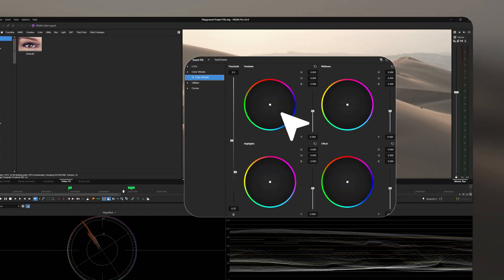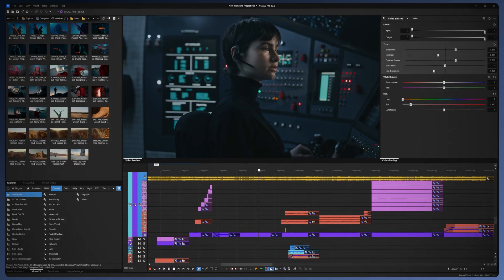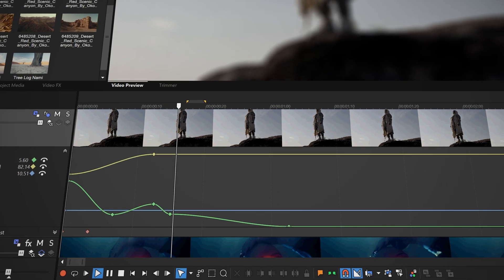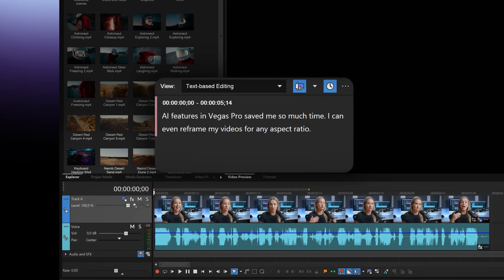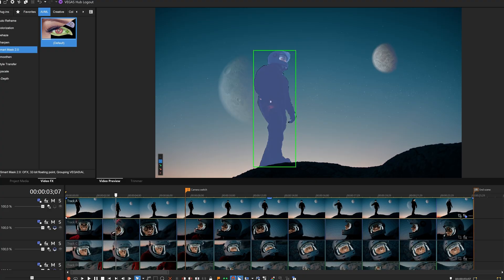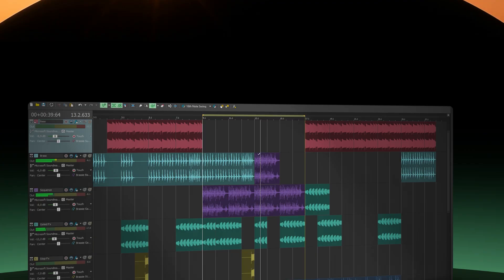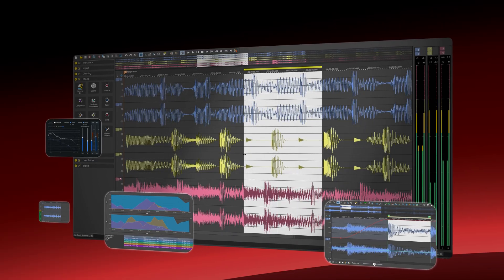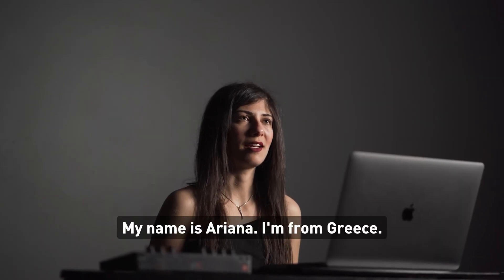Welcome to a new era of video editing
VEGAS Pro 23 is here.

Save time, edit smarter, and unleash your creativity with powerful AI tools, the all-new VEGAS Core Engine, and a redesigned color grading workflow. From multicam editing to animating effects directly in the timeline, VEGAS Pro 23 gives you the flexibility and speed you need to bring your vision to life.

Highlights of VEGAS Pro 23:

- Smarter workflows with AI features
- The powerful new VEGAS Core Engine
- Redesigned color grading for precision and speed
- Flexible, customizable editing environment
- Built-in tools for video, audio, and effects
- Seamless integration with SOUND FORGE Pro and ACID Pro

Join the VEGAS Pro community and take your production to the next level.